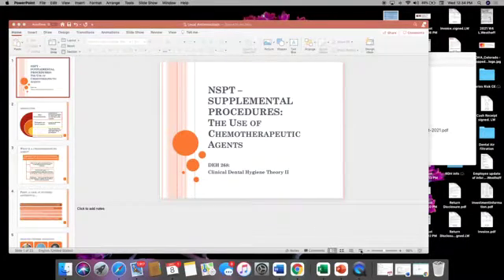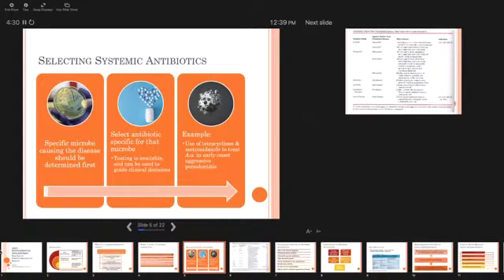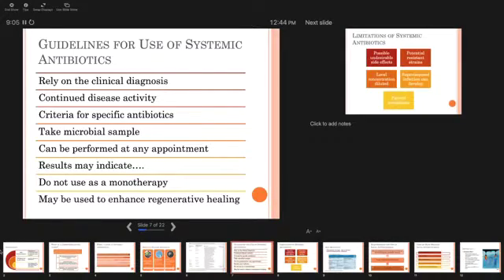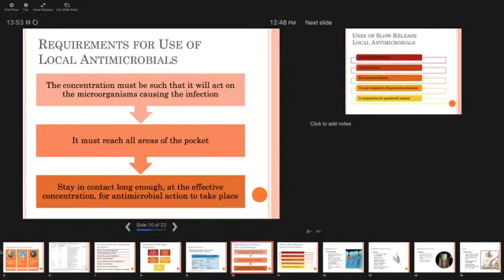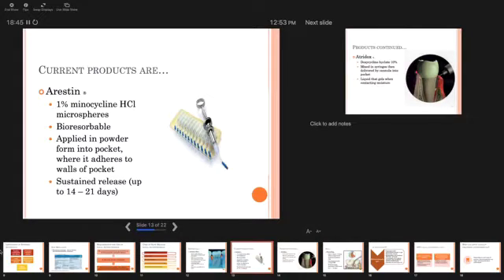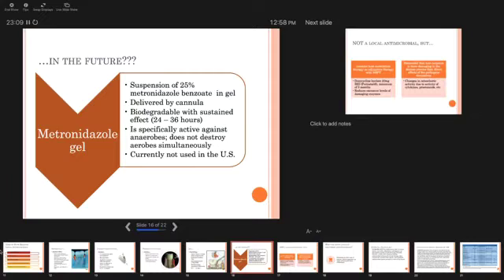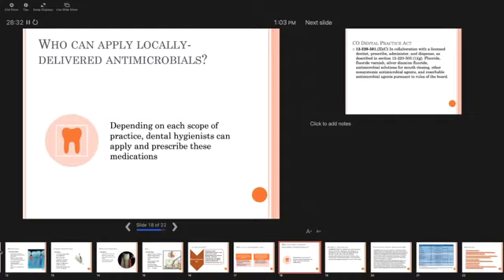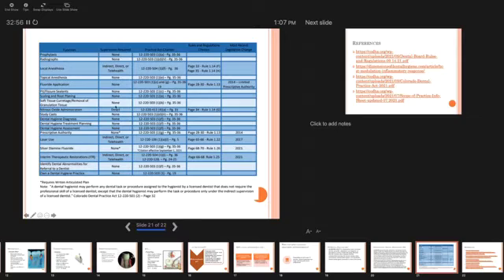Loc antimicrobial lecture